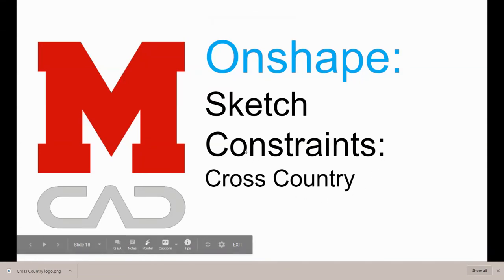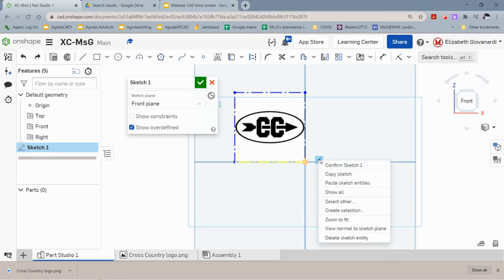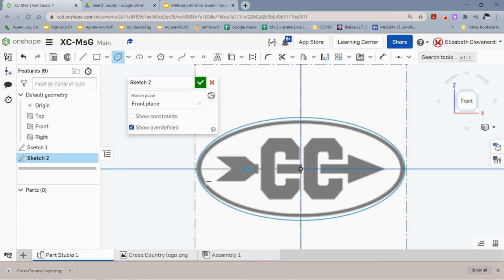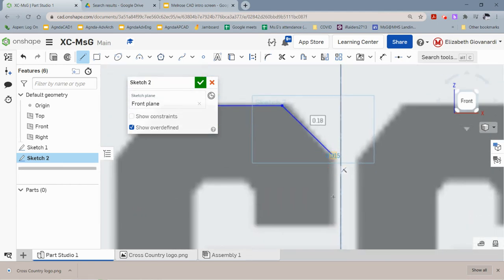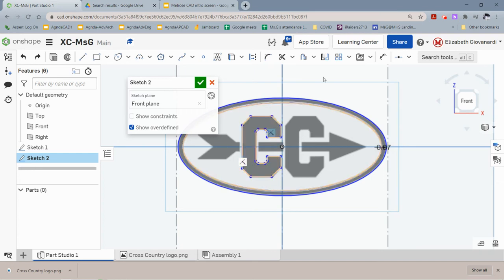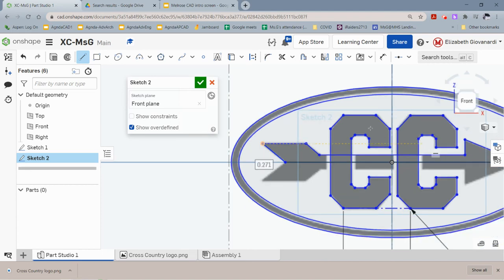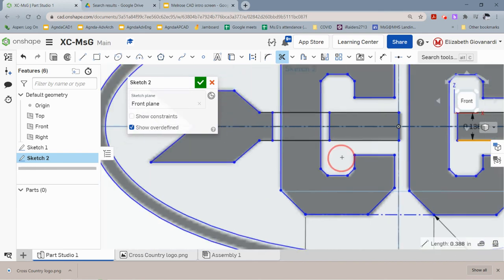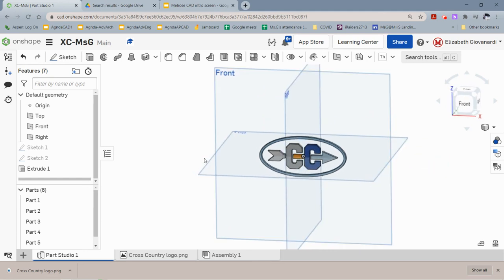Onshape Sketch XC Cross Country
0:00 - Insert image
2:25 - Constrain image so that it is vertically aligned to the midpoint
3:10 - Create a second sketch, sketch ellipse
3:20 - Offset the ellipse
4:00 - Trace the "C"
6:25 - Copy the "C" using the Linear Pattern
7:30 - Draw the arrow
8:23 - Mirror the arrow
9:00 - Draw vertical lines through arrows
9:40 - Trim the arrow
10:23 - Extrude